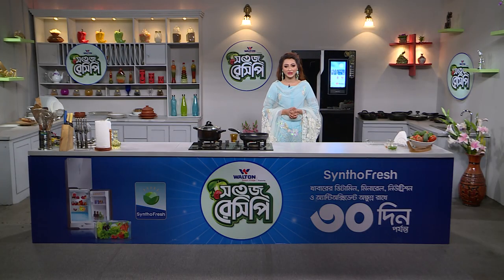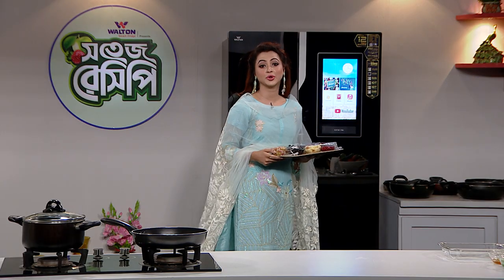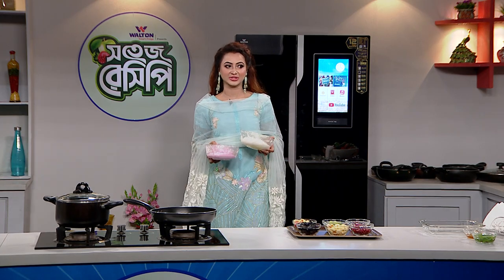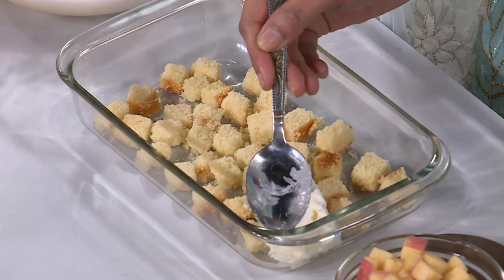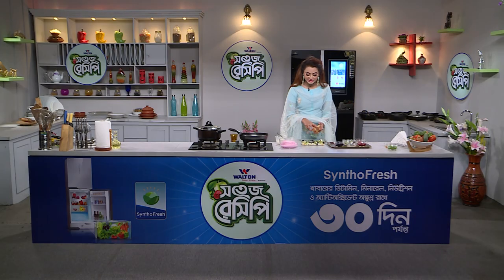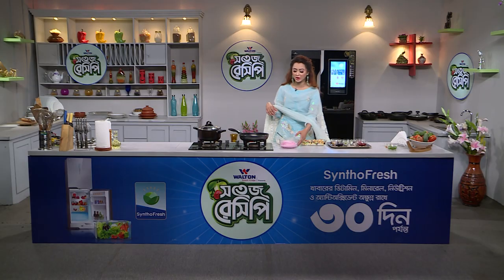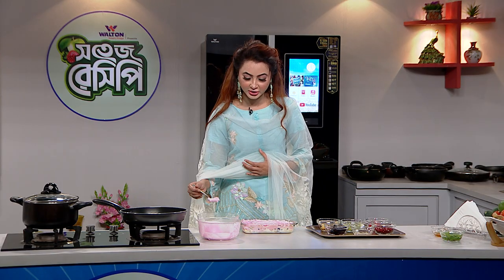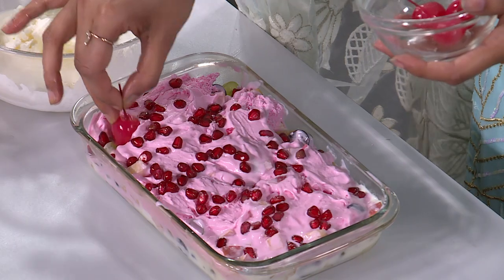Walton Smart Fridge Presents "সতেজ রেসিপি" | Ice Cream Fruits Layer | Episode-1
বেড়েছে তাপমাত্রা, সেই সাথে গরমের মাত্রাও বেশ বেড়েছে। রমজানের এমন সময়ে সতেজ থাকতে ইফতারির আগে আগে ঝটপট বানিয়ে নিতে পারেন আইসক্রিম ফ্রুটস লেয়ার।

আইসক্রিম ফ্রুটস লেয়ার কিভাবে বানাবেন ভাবছেন? জাহারা মিতু-র উপস্থাপনায় দেখে নিন ওয়ালটন স্মার্ট ফ্রিজ নিবেদিত 'সতেজ রেসিপি'।